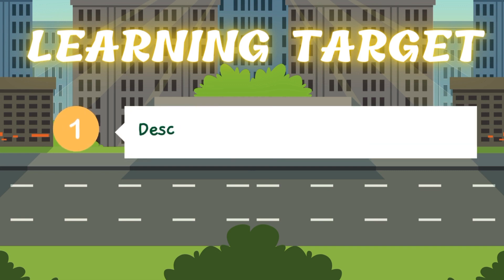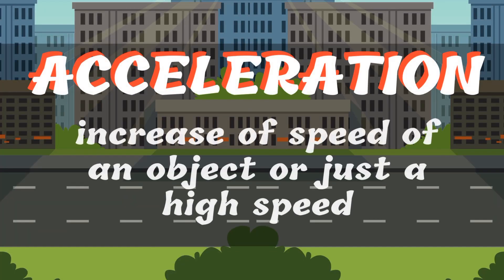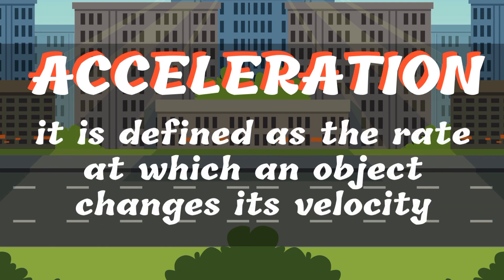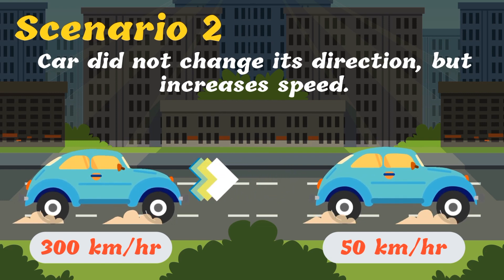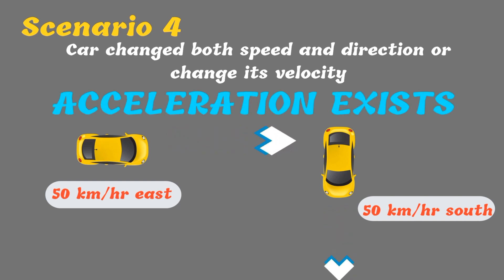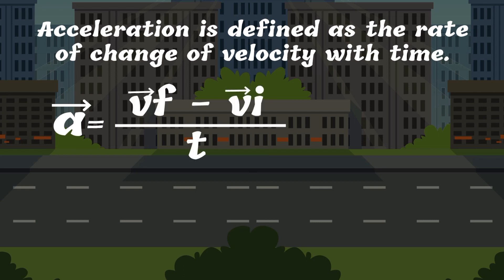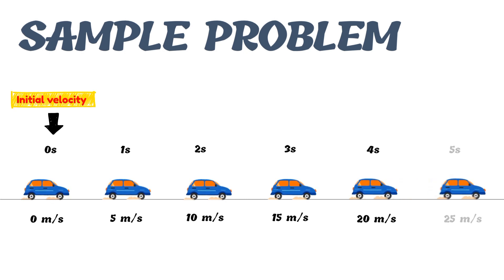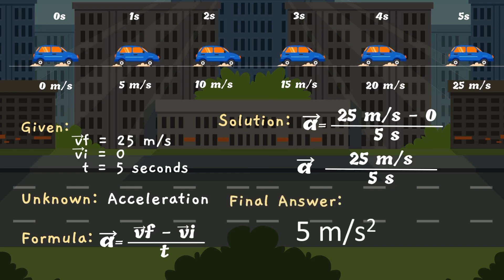Describing Motion: ACCELERATION || GRADE 7 SCIENCE _ PHYSICS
Acceleration tells how fast an object or a body changes its velocity.

Acceleration is observed in many of our activities, as we travel to other places whether by land, by sea or by air. We can also observe it even we are just walking to go somewhere and even in the objects that are in motion that surround us.

If you see a car that is running very fast can you automatically say that it has acceleration?

We often associate acceleration as the increase of speed of an object or just a high speed. But there are things to consider for us to say that an object accelerates.

An object is accelerating when :
(a) it is travelling in one direction with changing speed (either speeding up or slowing down),
(b) moving at a constant speed but changes its direction, and

Acceleration is a vector quantity that means it has both magnitude and direction and it is defined as the rate at which an object changes its velocity. An object is accelerating if it is changing its velocity.